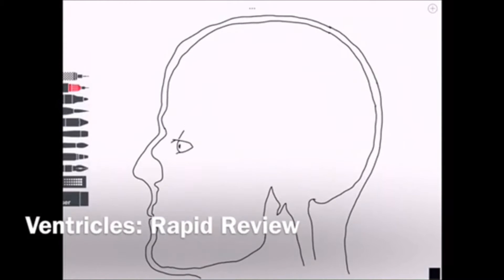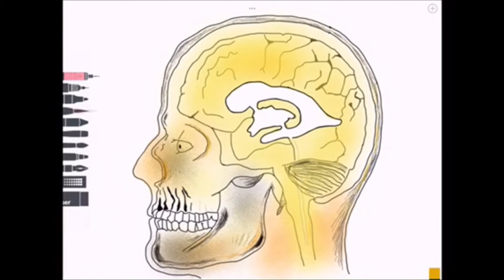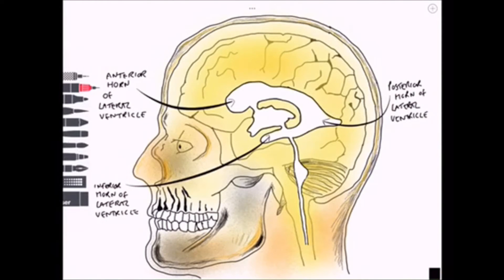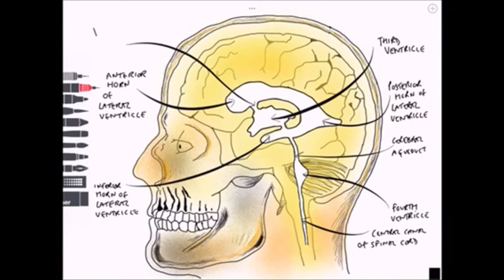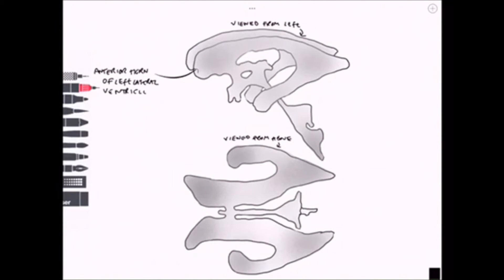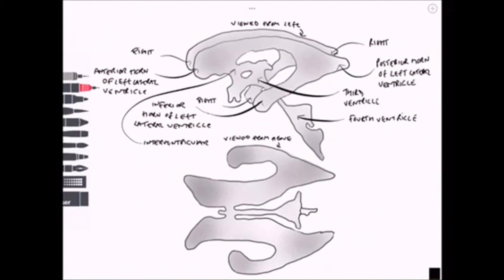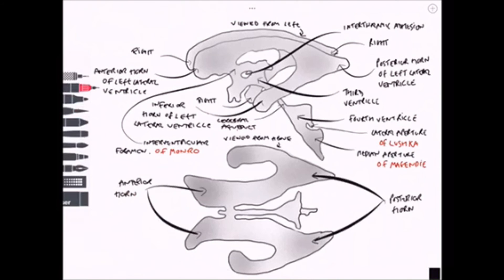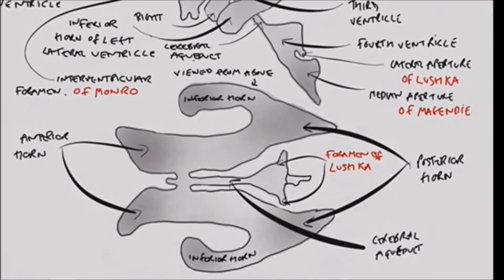The Ventricles Rapid Review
In our latest video, Scott takes us through the fascinating anatomy of the ventricles!